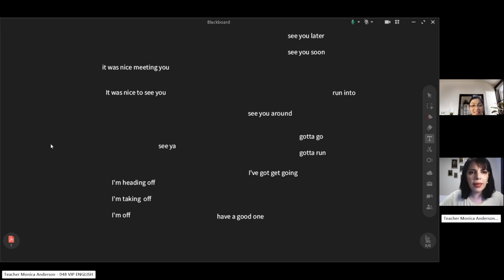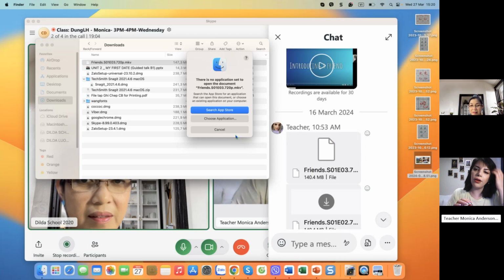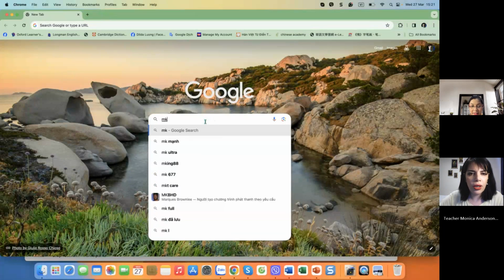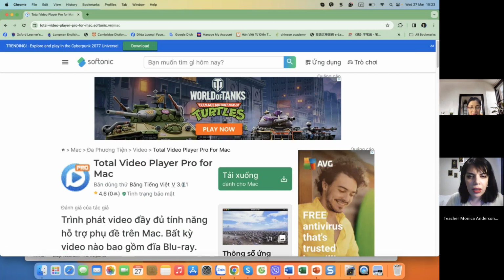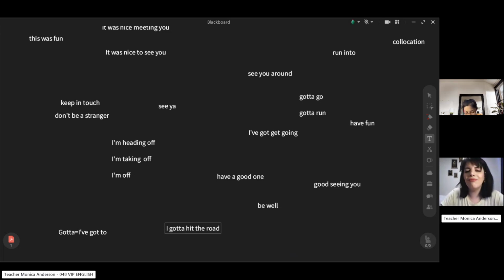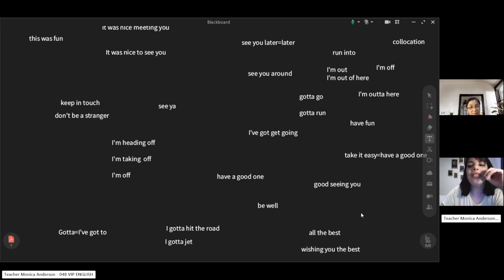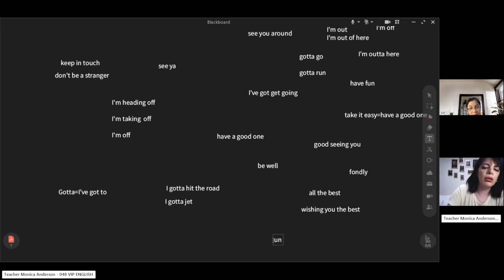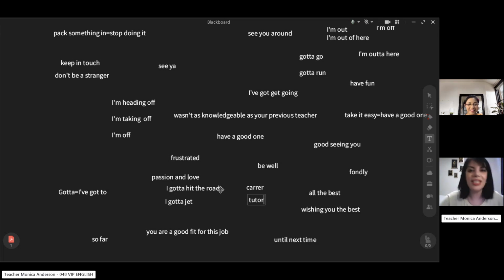Class recording DungLH Mar27